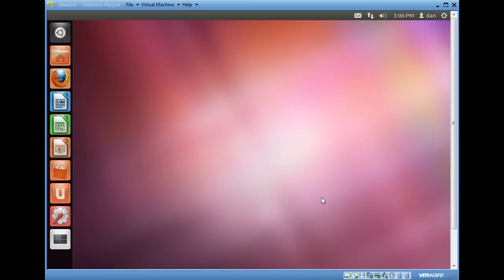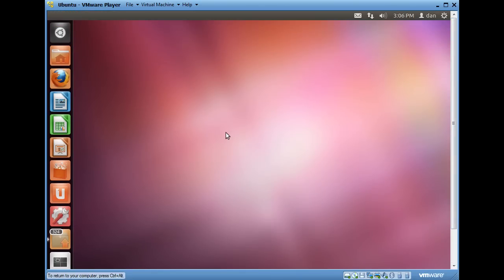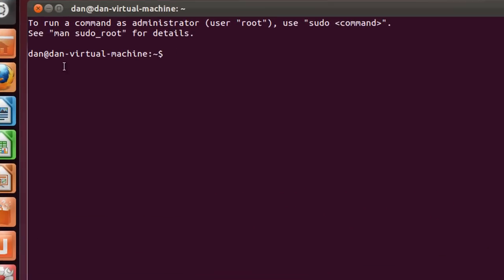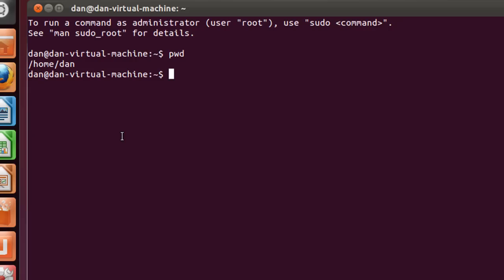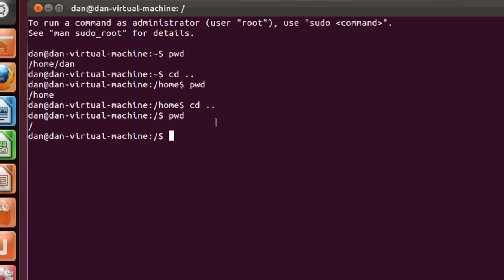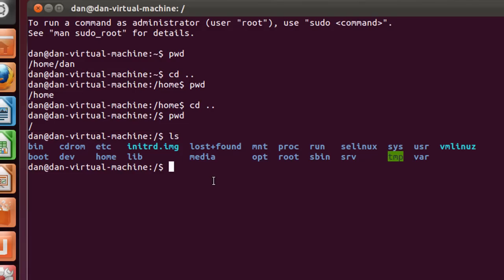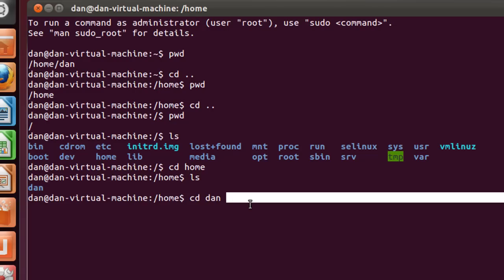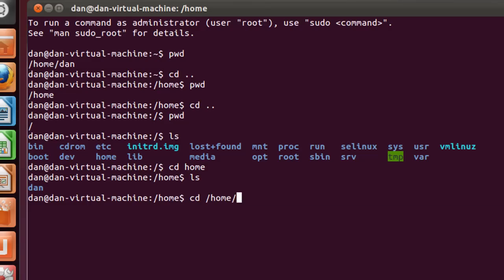Linux Terminal commands and navigation for Beginners -Part1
A beginners tutorial on the Linux Shell. How to use basic line commands such as
pwd, cd, ls, and clear. Also the difference between absolute and relative paths when navigating Linux directories and file tree